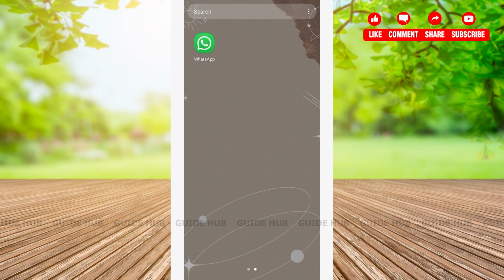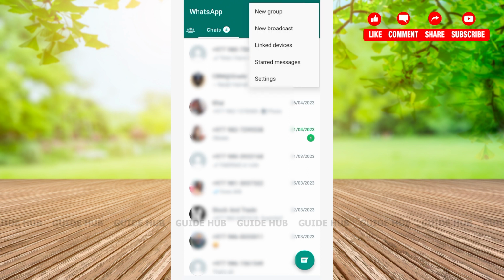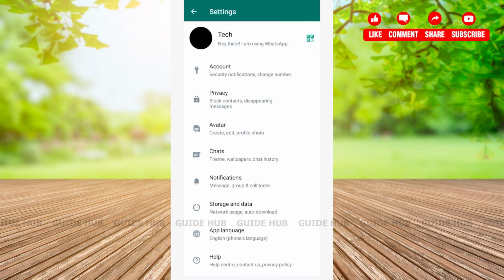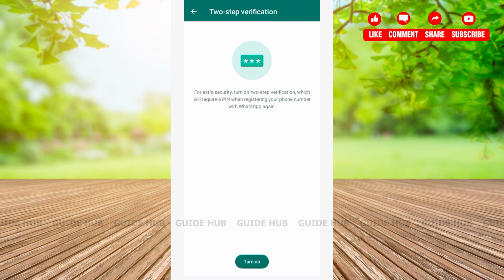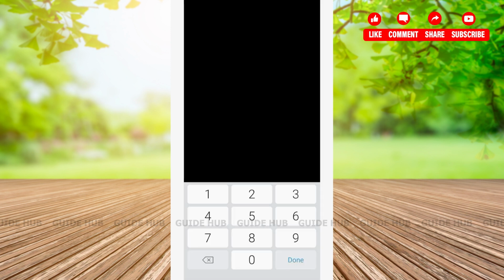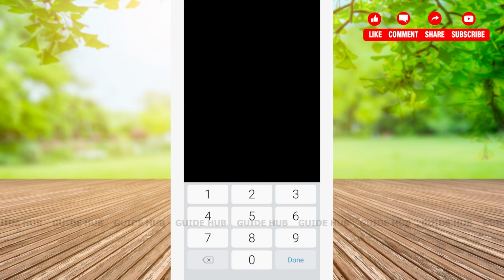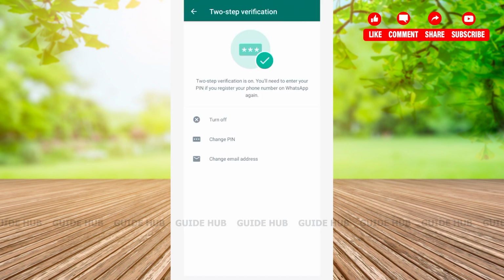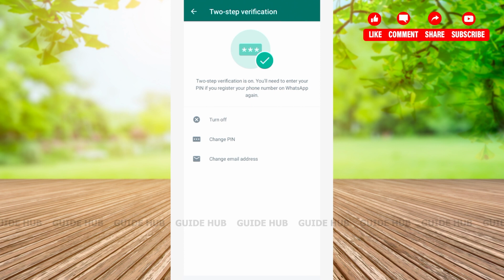How To Enable Two Step Verification In WhatsApp 2023 | Turn On, Add 2 Step Verification In WhatsApp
"How To Enable Two Step Verification In WhatsApp 2023 | Turn On, Add 2 Step Verification In WhatsApp" - A Tutorial Video by Guide Hub.

A tutorial video for the process to enable two step verification in WhatsApp.